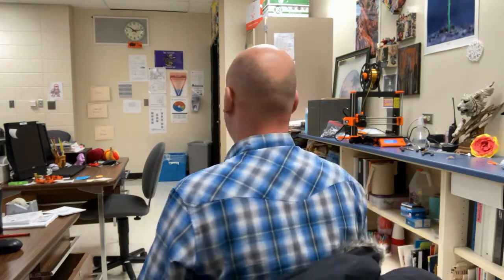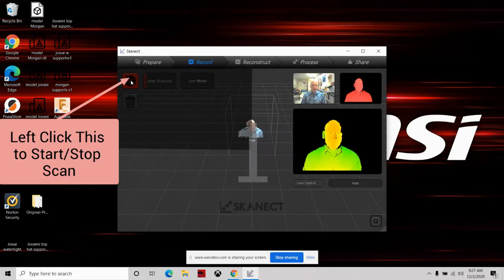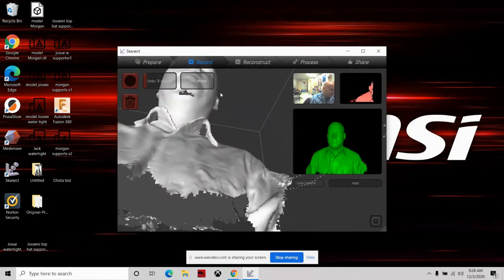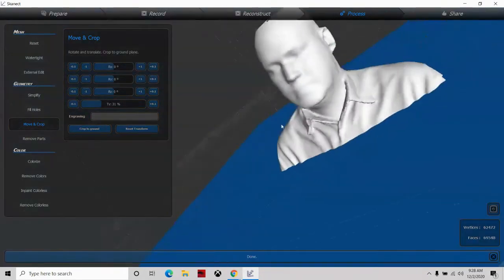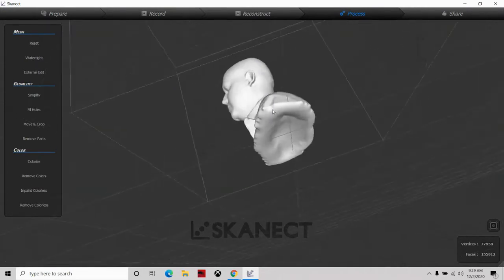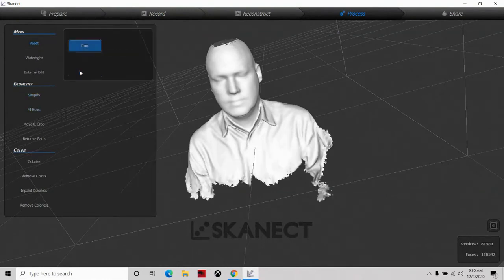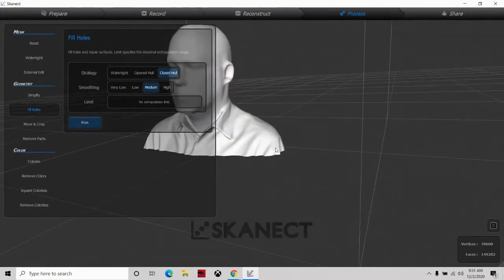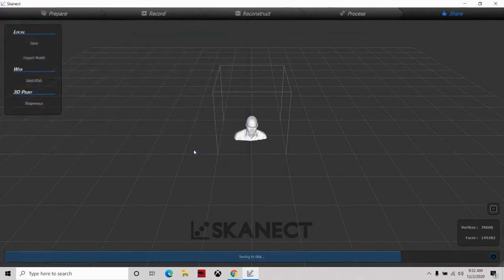3D Scanning and Printing Your Head!!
In this tutorial you will learn how to use the Occipital 3D Scanner and Skanect software.